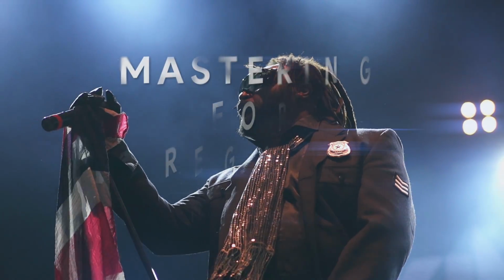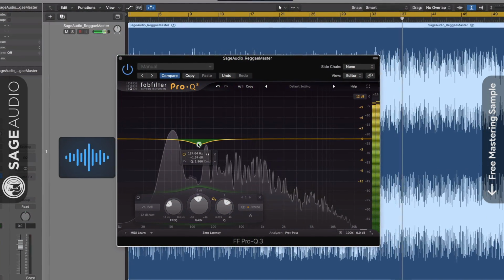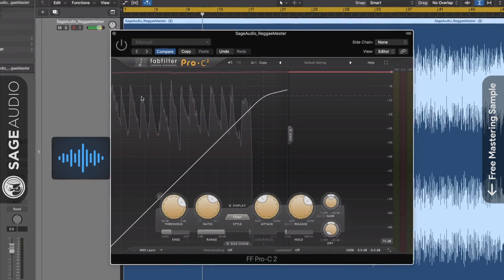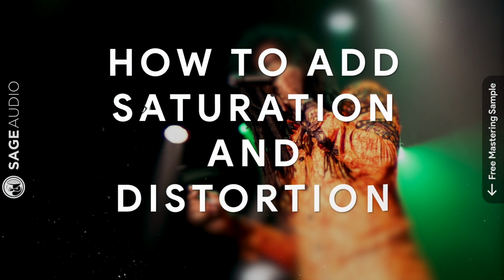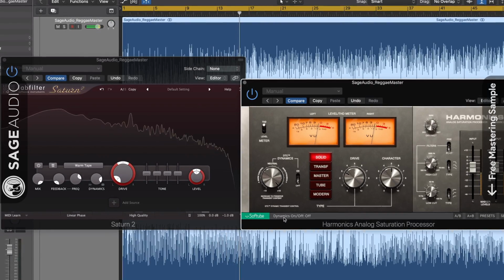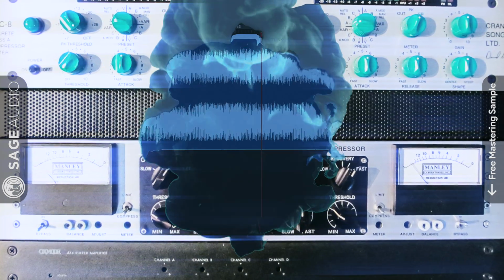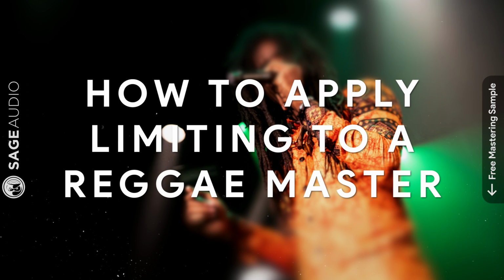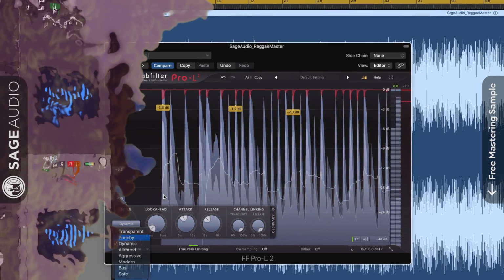Mastering for Reggae Music